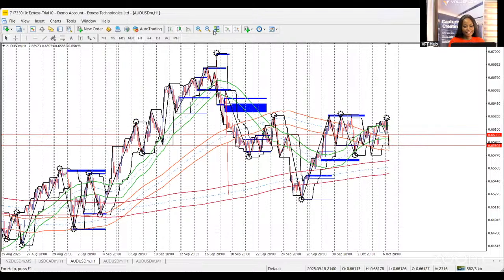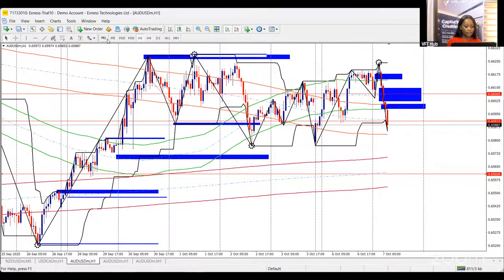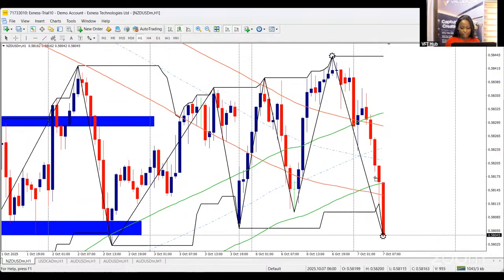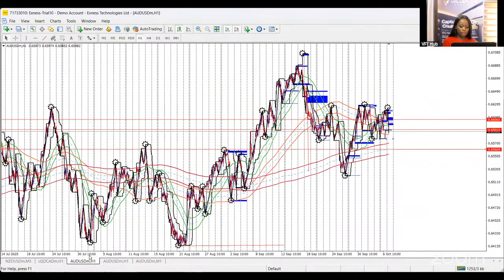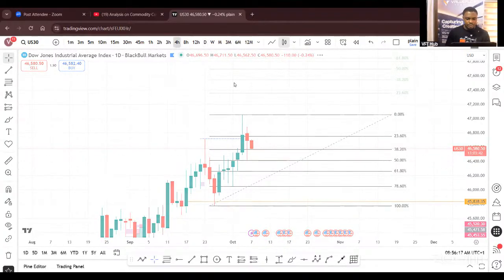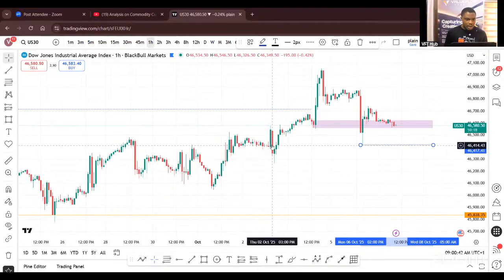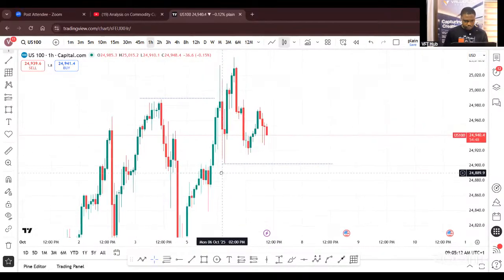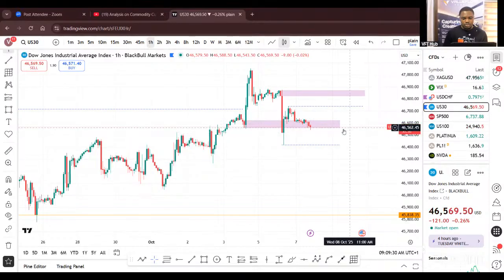Analysis on Commodity Currencies and Indices